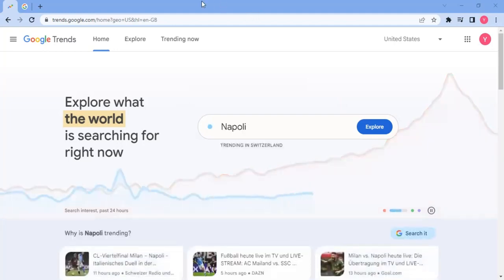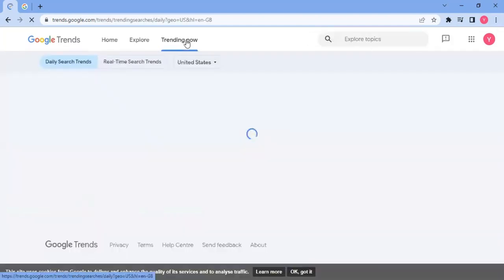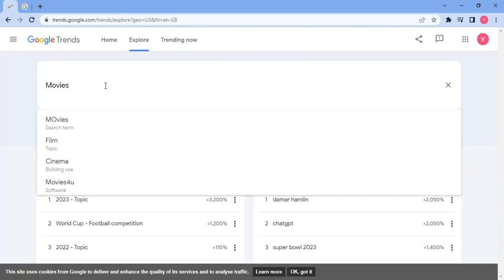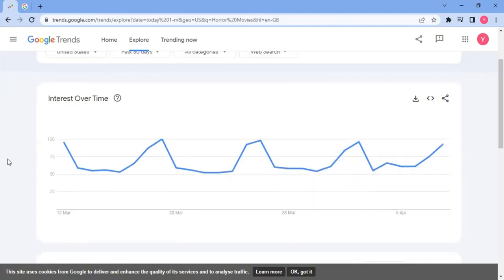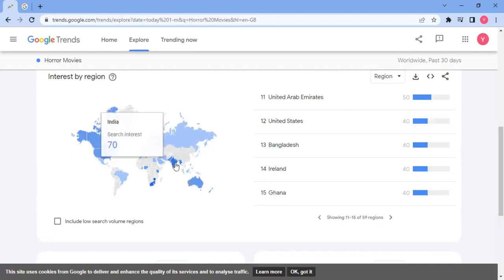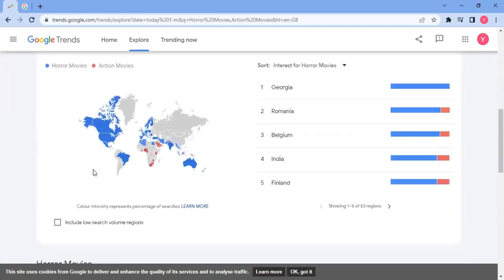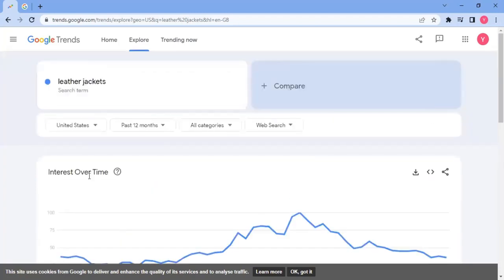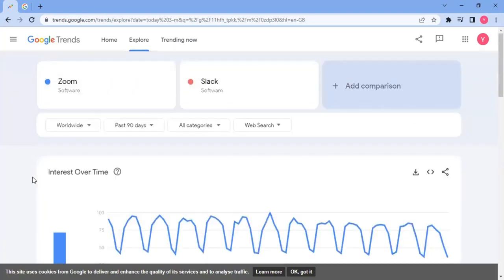How To Use Google Trends For Keyword Research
Today we talk about How To Use Google Trends For Keyword Research, so stay until the end of the video to see the full explanation.